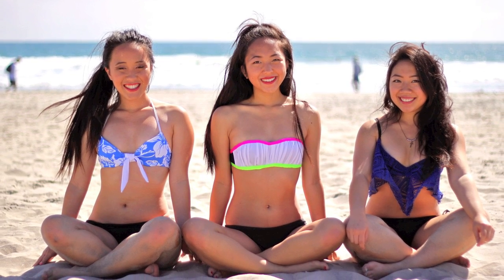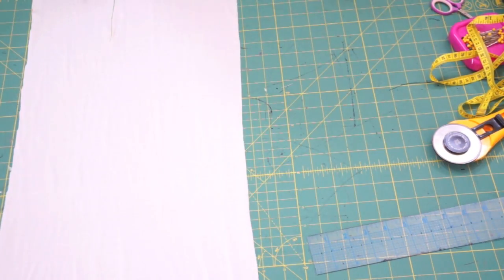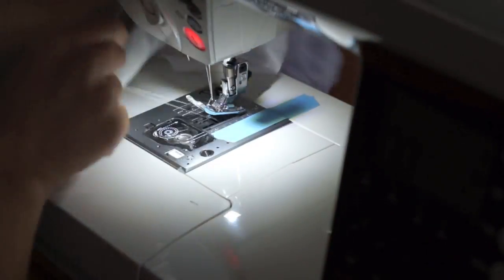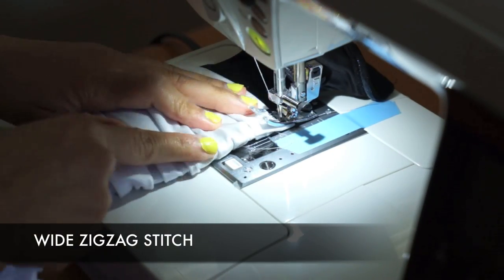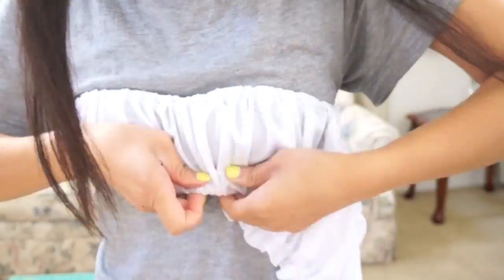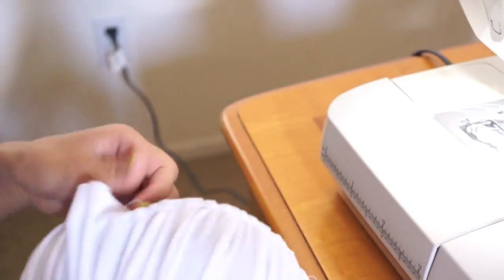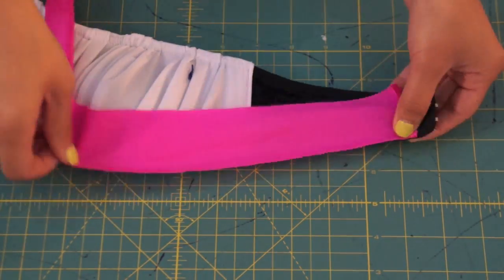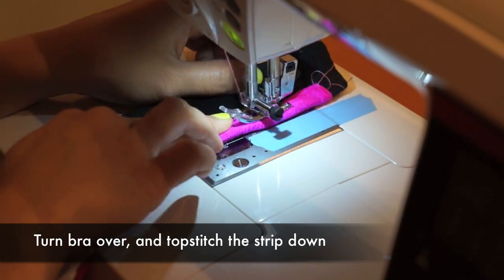DIY Bikini Tops ♡ Part 1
Transform your bra into a cute swim top!

Materials:
1/3 Yard White Swim Fabric
Black Strapless Bra
Hot Pink Swim Fabric
Neon Green Swim Fabric